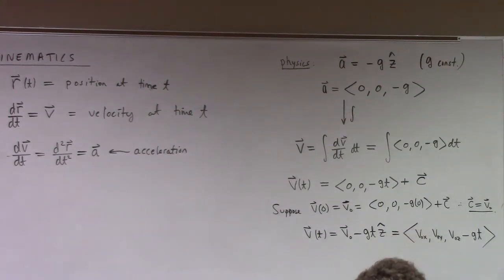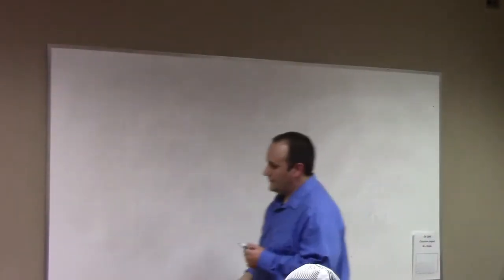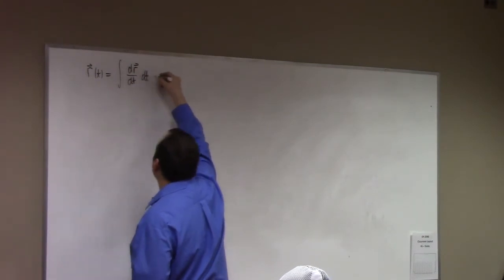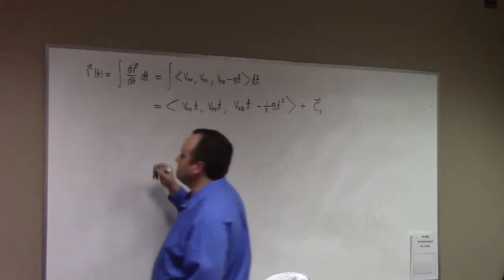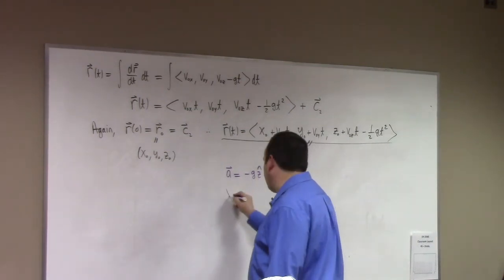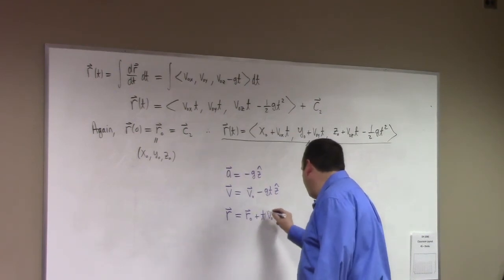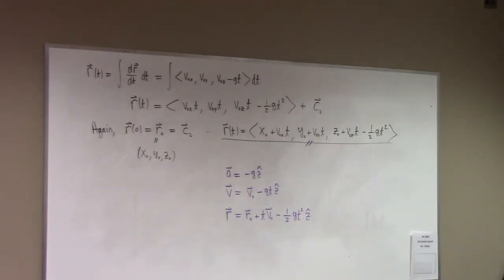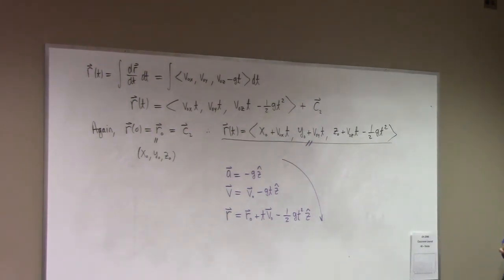Multivariate Calculus: cylindrical, spherical, calculus paths intro, 1-30-18, part 2